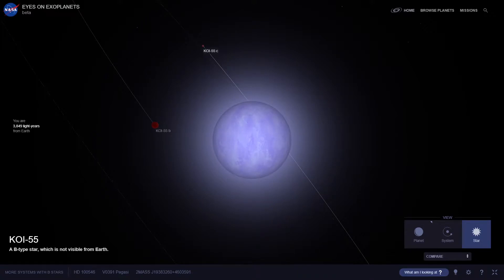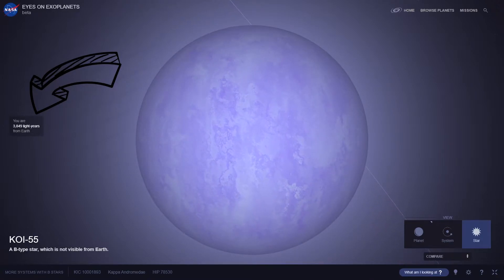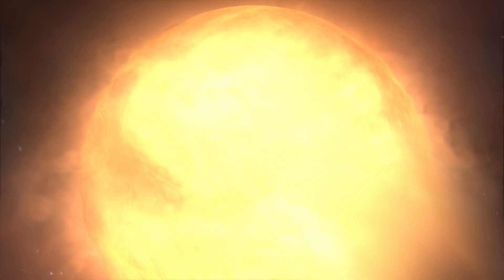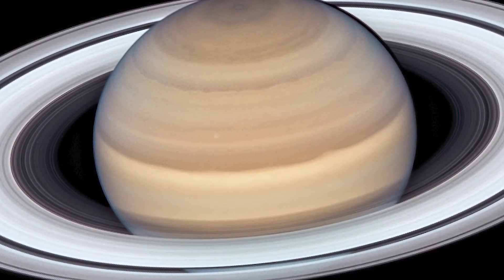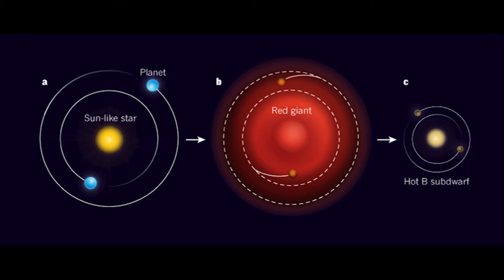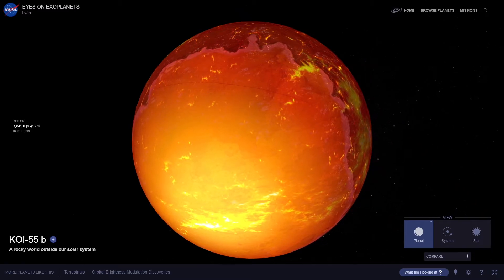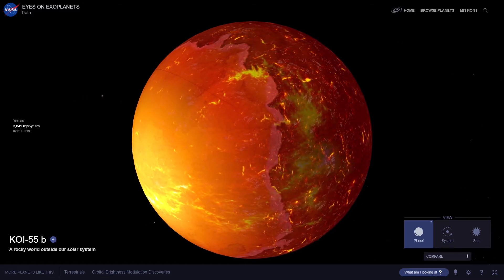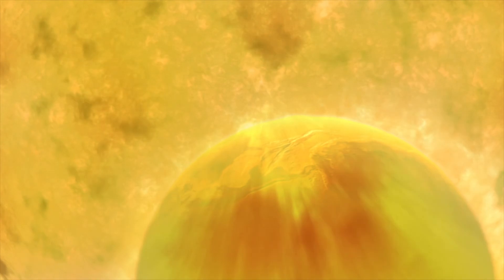A Planet From Hell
The hottest planet in the entire universe. This planet is called Kepler 55b (KOI 55b).

- Astronomical Thoughts

Sources:
Information & Pictures: NASA